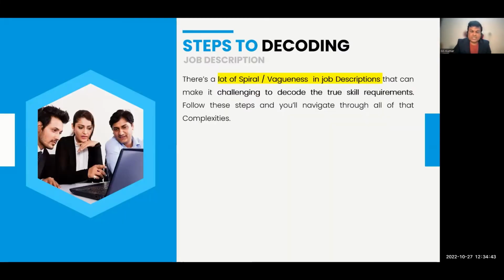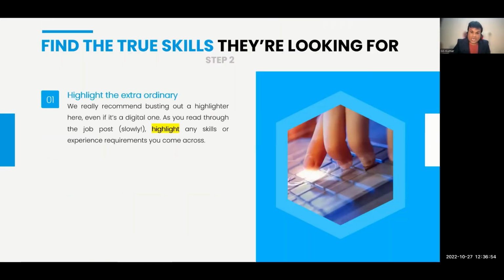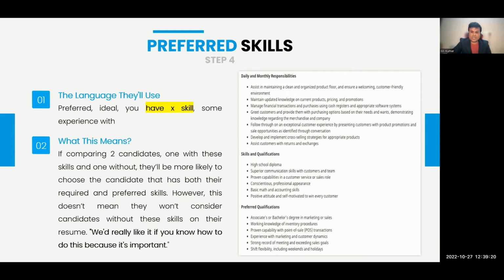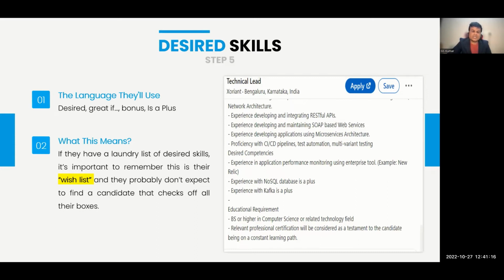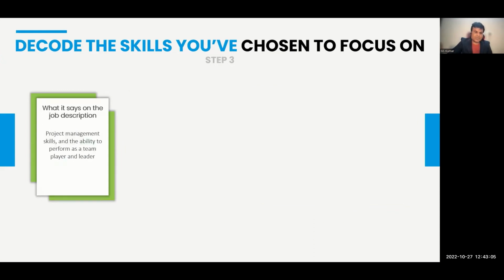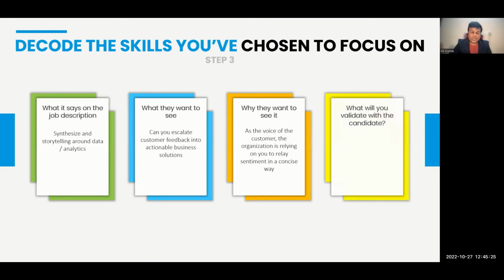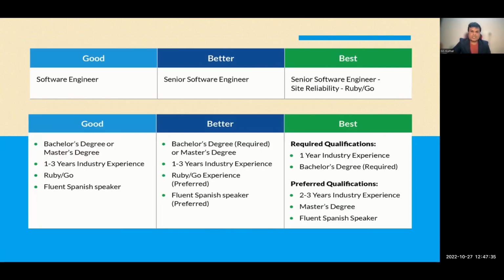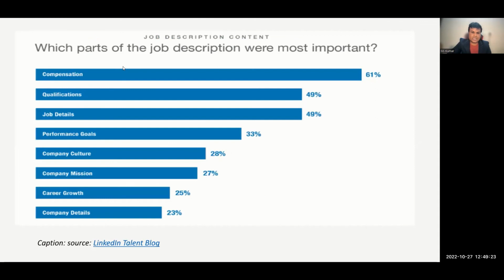Job Description 2022 (Step by step guide ) | Understanding Skills in JD | Understanding complex JD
Want to be my next guest ? Fill this form, we will reach you: shorturl.at/acqRS

Understanding Job Description [JD] Requirements | Skills Metioned in JD | Understanding complex JD

How to Understand the Job Description | US Recruitment | Glasssquid.io | job description analyser

How To Identify Key Words From A Job Requirement | For Beginners | Suman Pachigulla | Recruiting

Here’s what you need to know – I use this channel to explore around I’m starting the 1st season of my Business Interview series called ‘Zoom with GS Kumar ’.

I’d like to talk to Coach, Business Owners & Entrepreneurs about specific strategies that they use to grow their business.

The session will create Visibility in YouTube for your Personal Branding. Inviting you to talk about your Business / Services you offer / promotion strategies/ Tips and suggestions for budding entrepreneurs.

I believe this will help the audience to understand how to grow their business and motivate them.

I expect to have a 30 - 60 mins video conversation in Zoom Meeting I am planning to publish this in multiple ways: 1. Video on my Facebook Page (2,000+ Followers ) 3. Inclusion in my LinkedIn newsletter ( 10,000+ followers ) You can find topics related to Business Ideas from various Entrepreneurs You can find me: